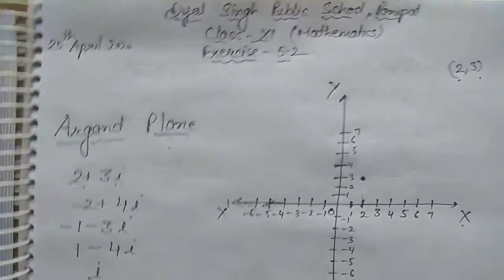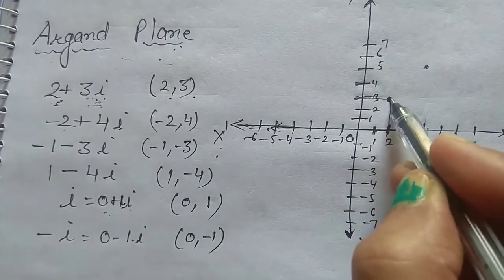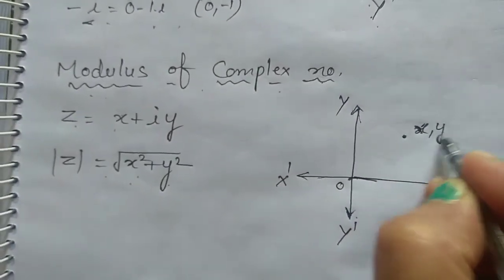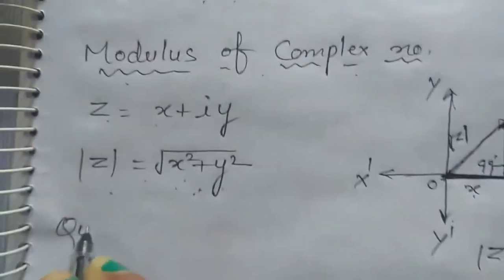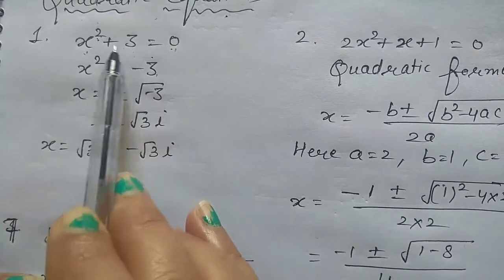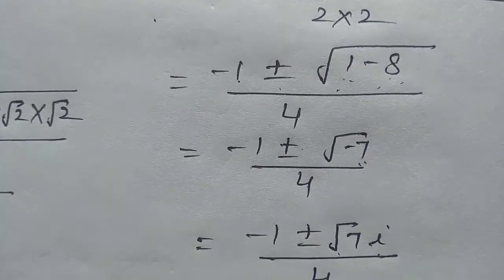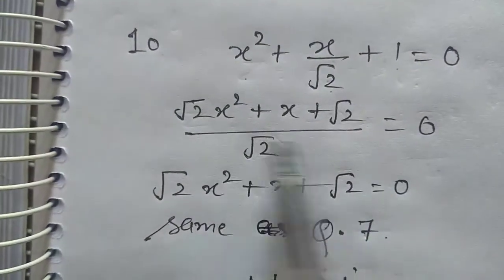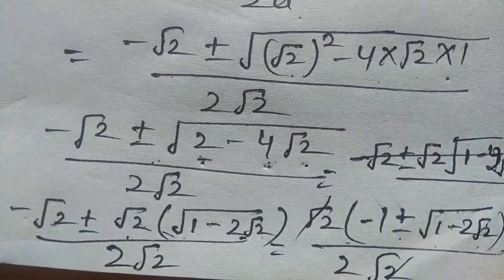CLASS 11 |MATHEMATICS| Modulus of Complex No. and Exercise 5.3